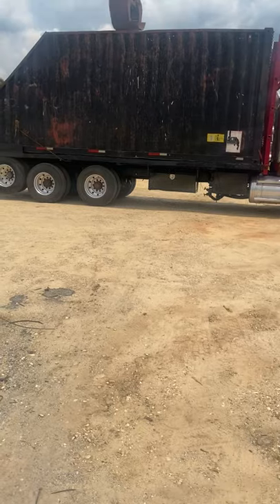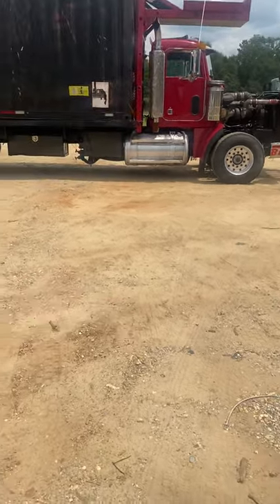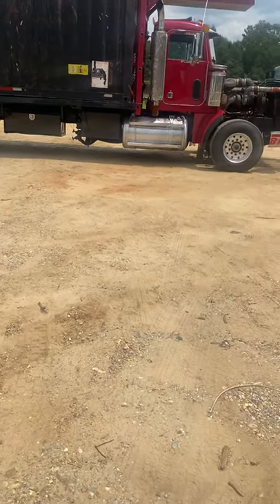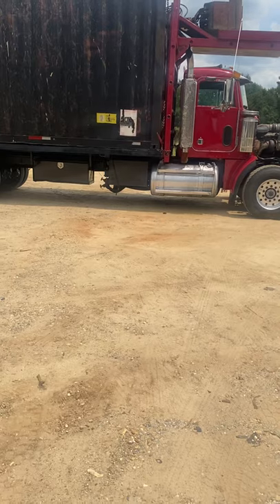1995 Peterbilt Grapple Truck